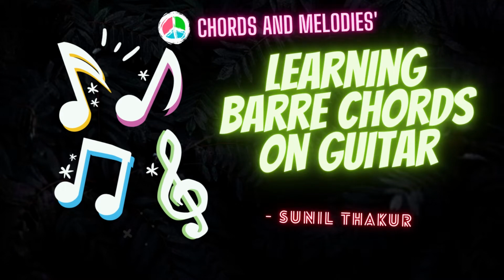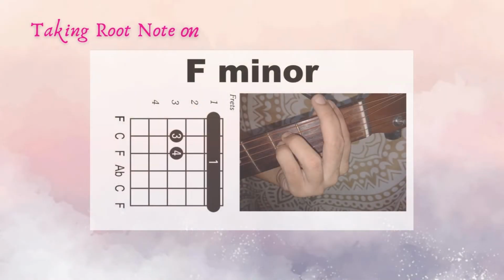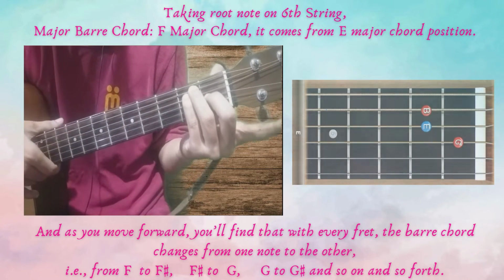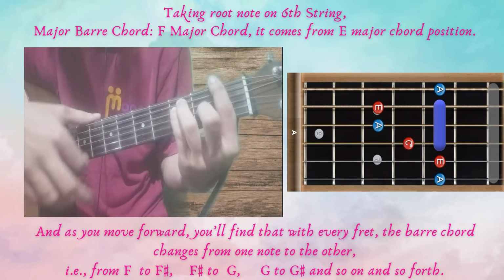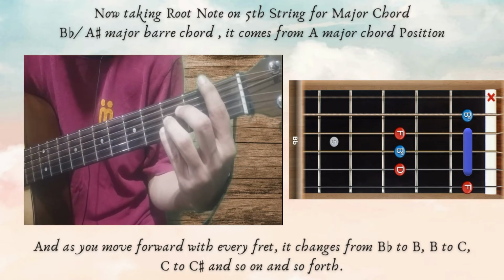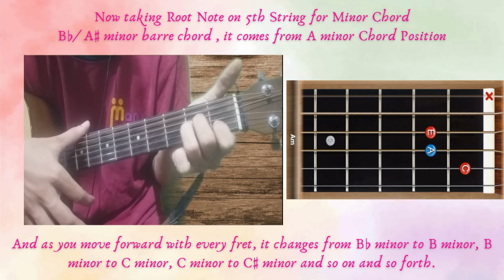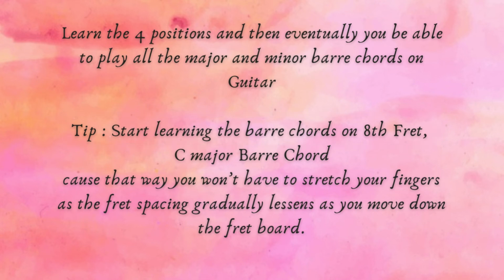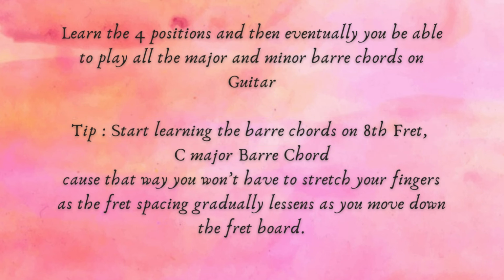Learning Barre chords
Music Theory Lesson on "Learning Barre chords"

Please go through the Lesson of "Introduction to Music", if you don't know about the 12 notes yet :

** Free Chords and Strumming Pattern Book Link**